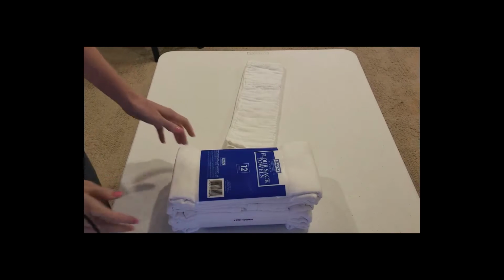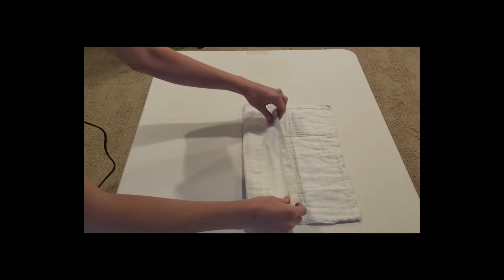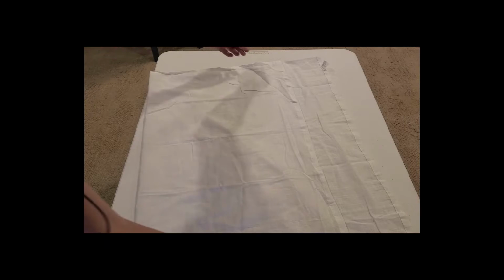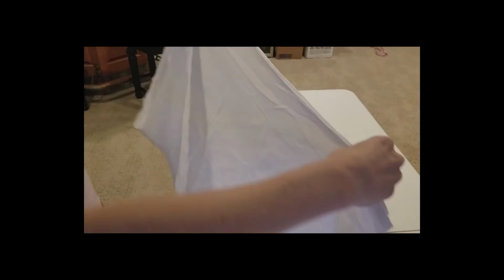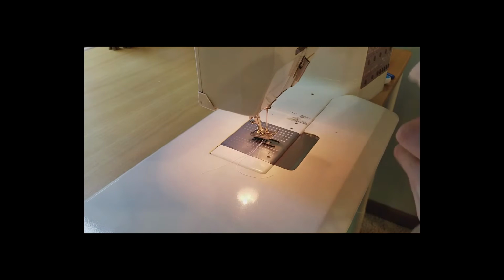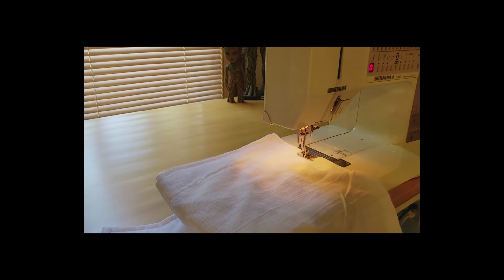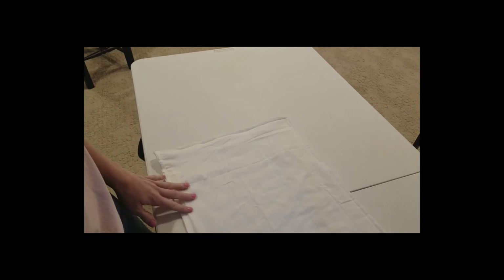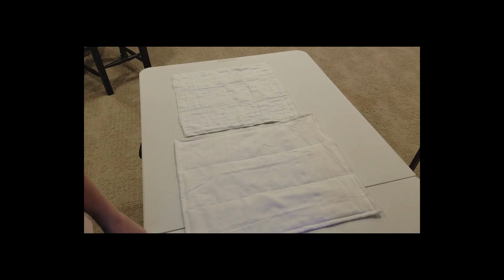Sew a Prefold from a Flour Sack Towel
How to turn a flour sack towel into a prefold for less folding on laundry day.